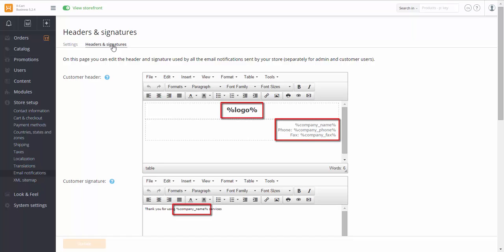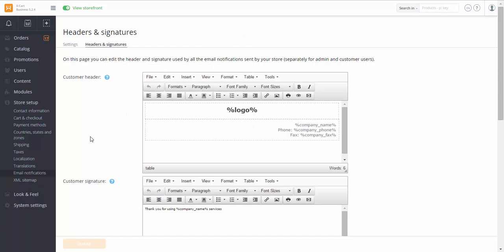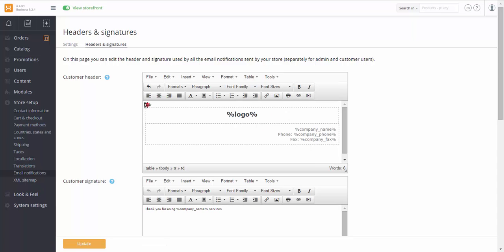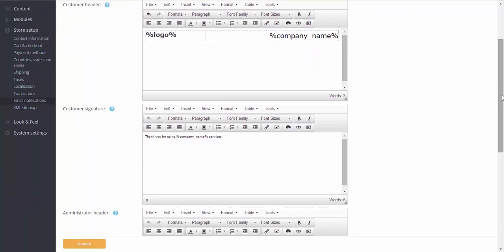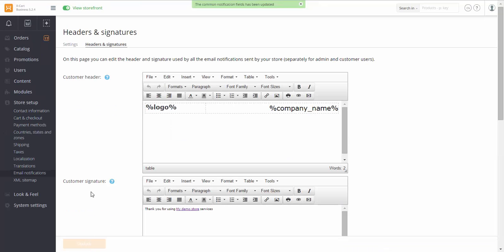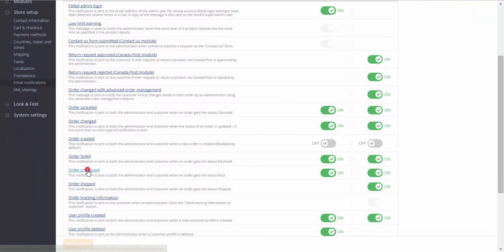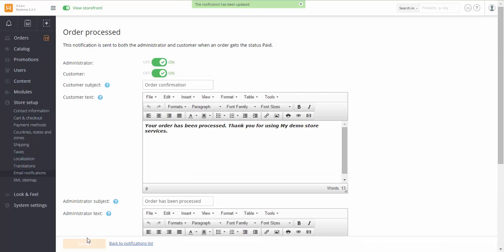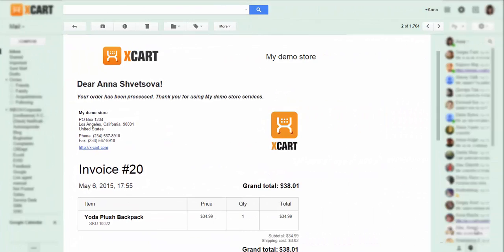Configuring Email Notifications in X-Cart 5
This videos explains how to configure email notifications in X-Cart 5.